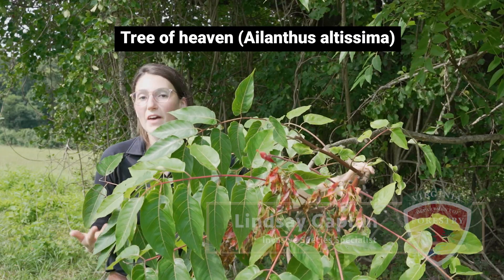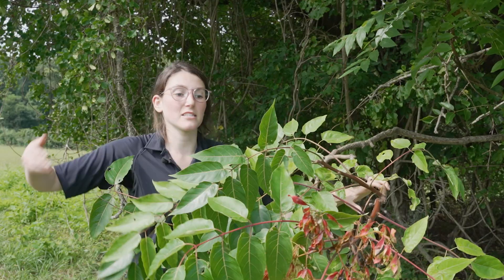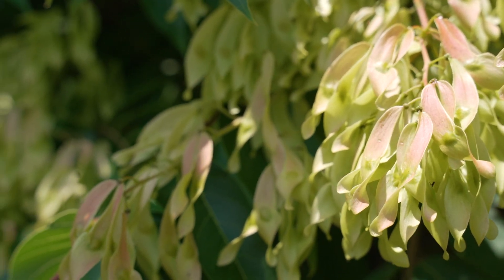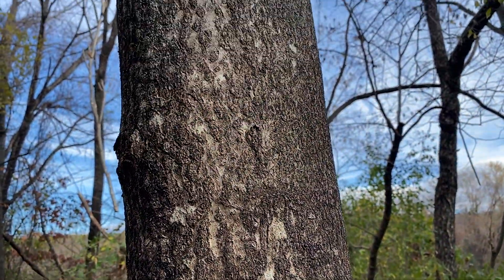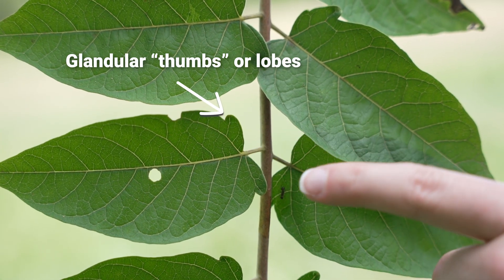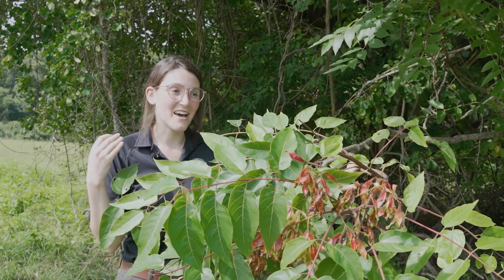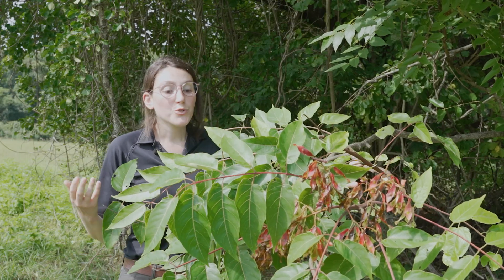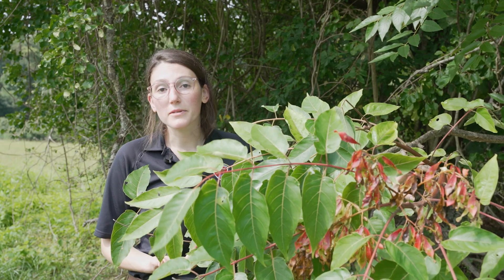Virginia's Least Wanted: Tree of Heaven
Don't be fooled by this tree's name, it's the opposite of angelic! DOF Invasive Species Specialist Lindsay Caplan is back to discuss why Tree of heaven (Ailanthus altissima) is no good for Virginia's ecosystems, how to ID it, and how to get rid of it.

Visit us online at: dof.virginia.gov